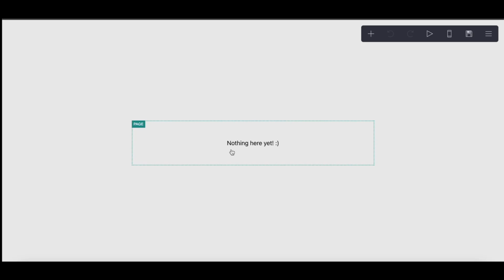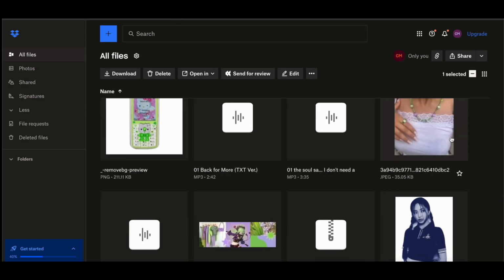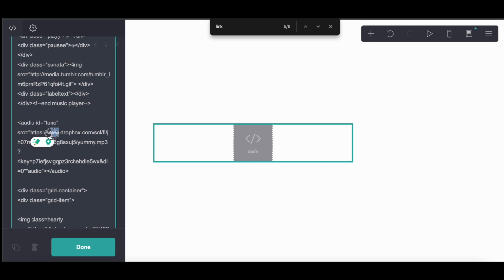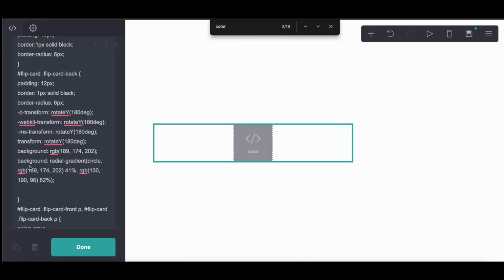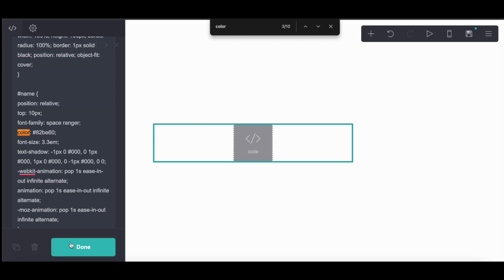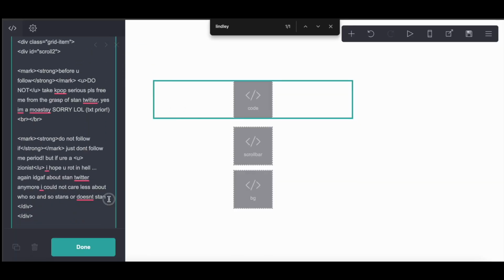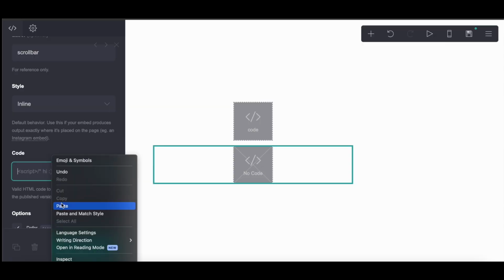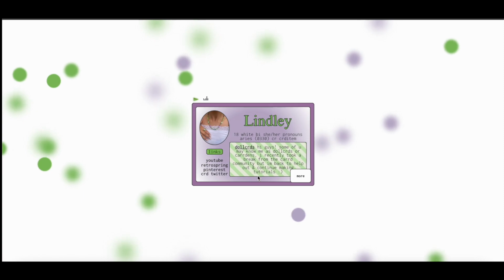voice tutorial on this pro standard flip carrd! - © crditem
i use dropbox to upload songs & get the audio link!